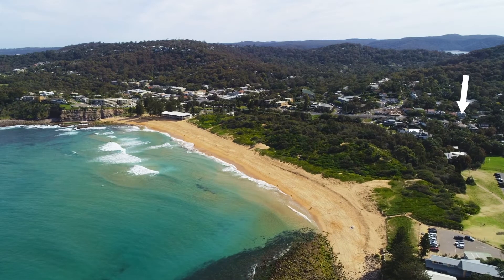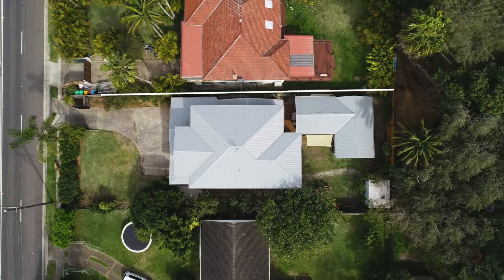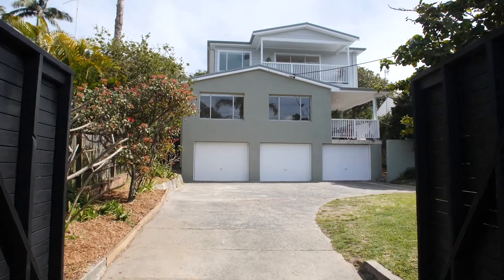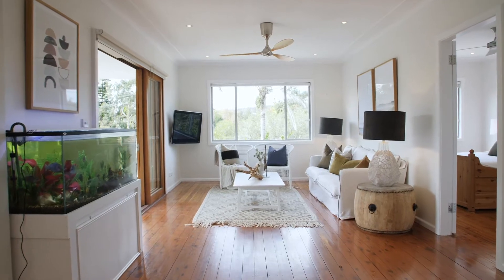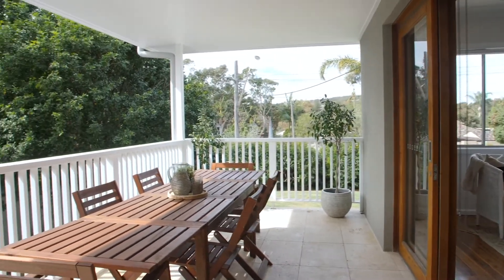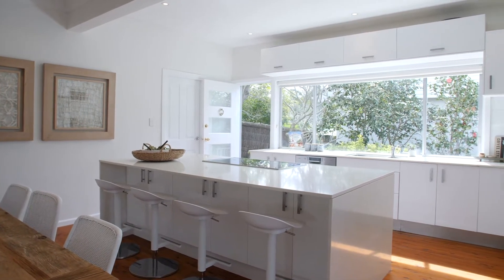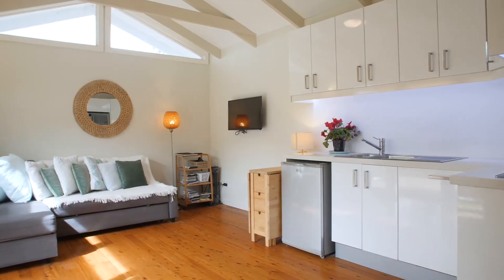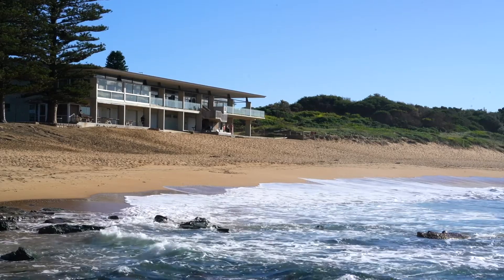715 Barrenjoey Road, Avalon Beach 1